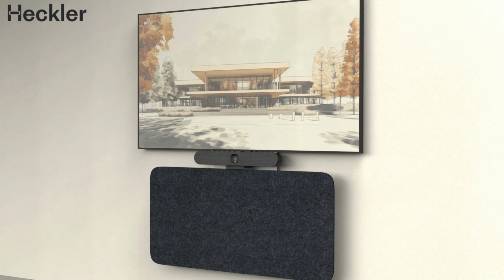The Tech Effect: Road to InfoComm 2025 – Heckler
🚨🚨🚨 NEW PRODUCT 🚨🚨🚨

Dean Heckler, CEO of Heckler, dropped 💣💣💣 ahead of last week’s InfoComm show in Orlando during a catch-up with Pete ‘TEC MAN’ Coman and Mark (The Bearded Tech) Skehan on a recent episode of The Tech Effect's Road to InfoComm –

💣 Heckler Framexwork
💣 Heckler Express Install Rolling Stand
💣 Heckler Express Install Tabletop Stand
💣 Heckler Credenza Neo
💣 Heckler Rolling Stand for Rally Bar 65
💣 Heckler Rolling Stand for Microsoft Surface Hub 3